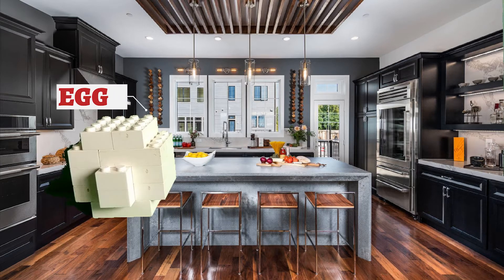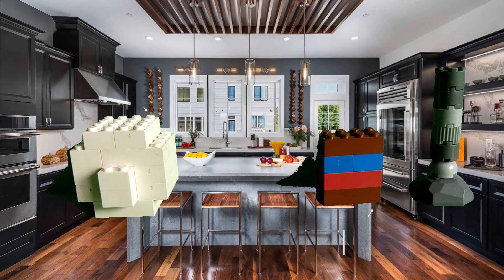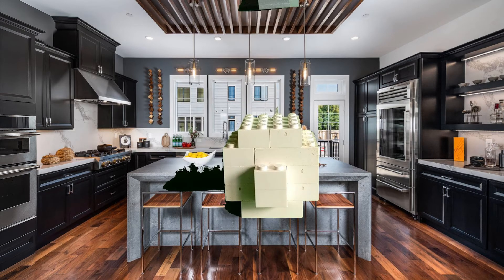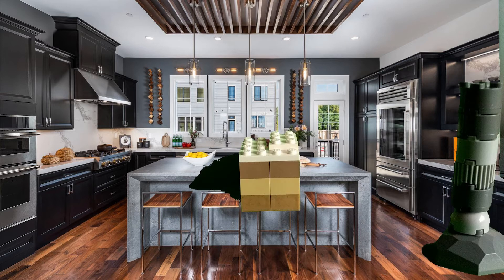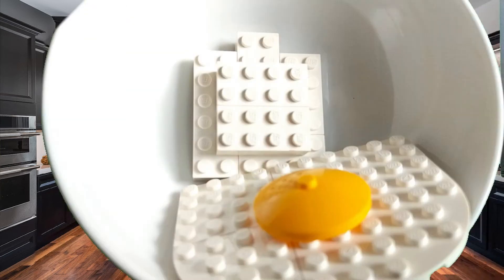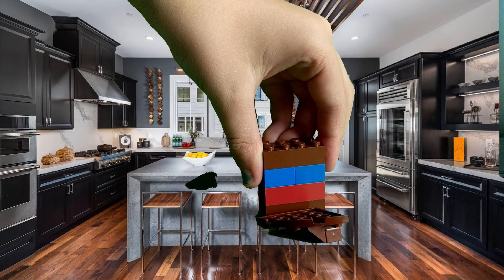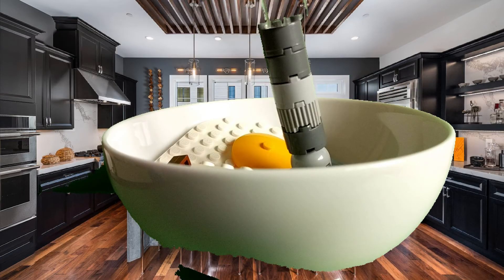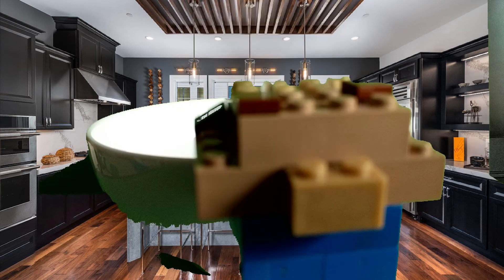Lego My Muffins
Have you ever wanted make muffins OUT OF LEGO?!?
Welcome to Electric Animantions' first ever YouTube video!